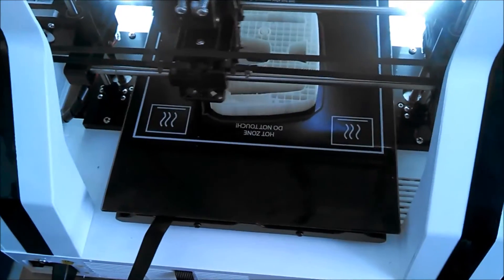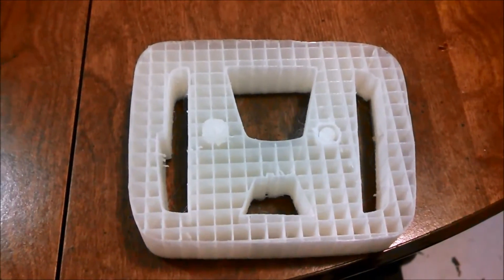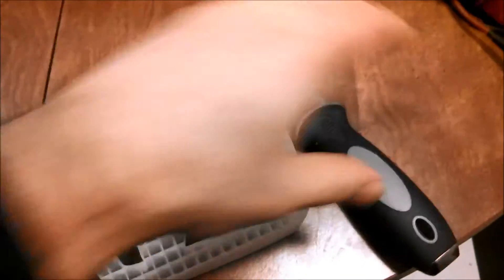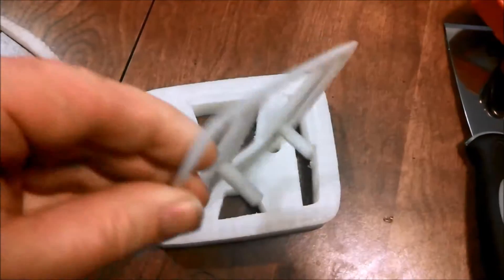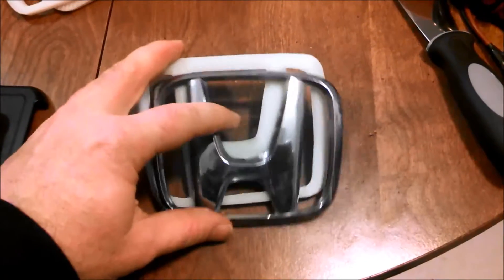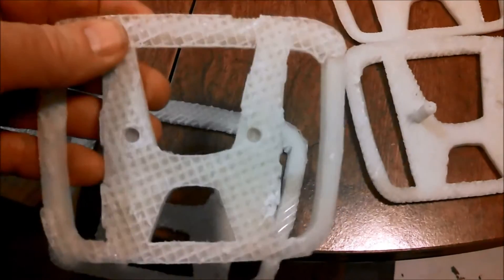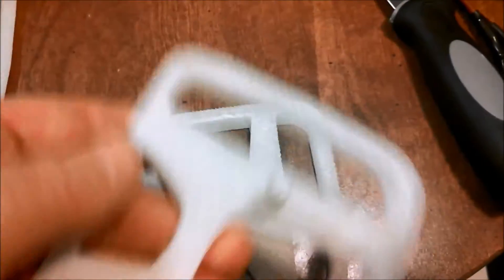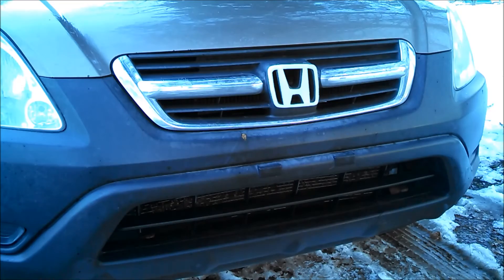3D Printed H Honda front grill emblem for 2nd generation CRV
Pinted on Robo3D printer for 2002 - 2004 Honda CRV

75700-S3A-J00